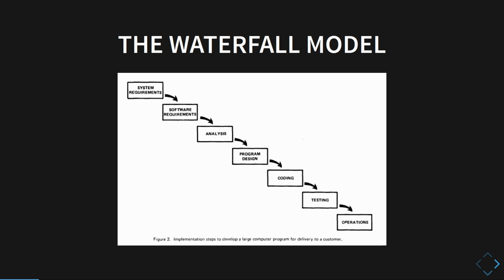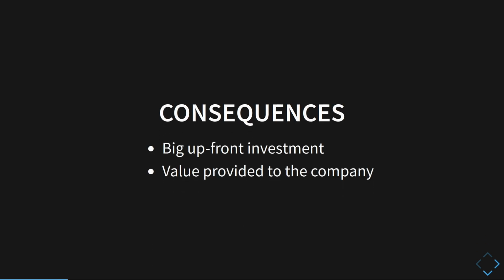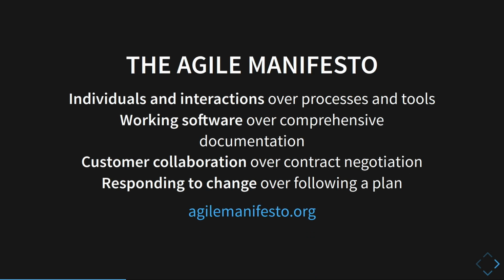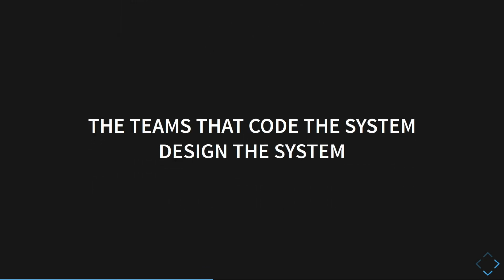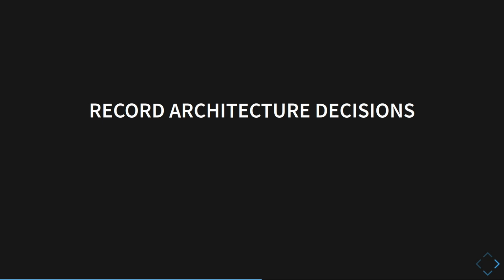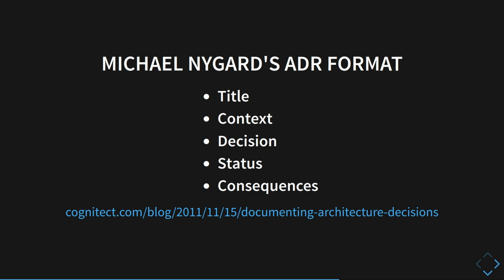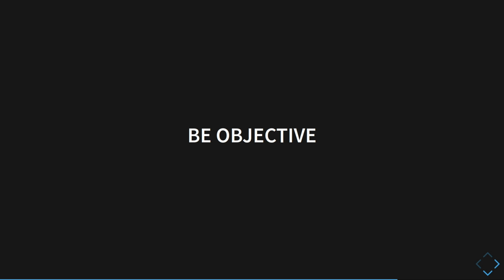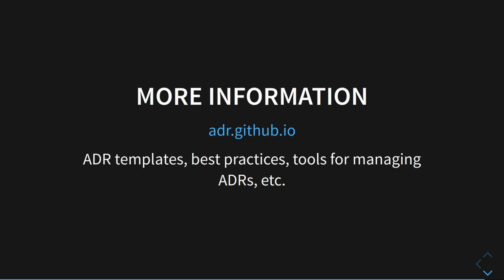Making architecture decisions, the Agile Way - Nic Wortel